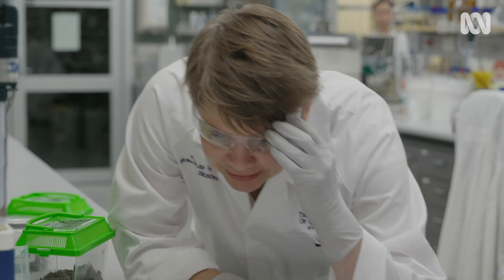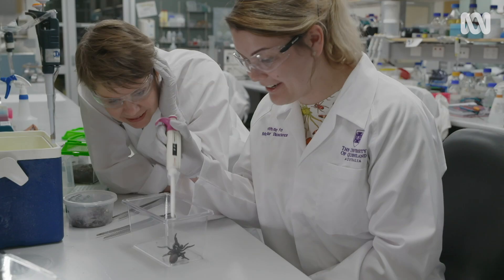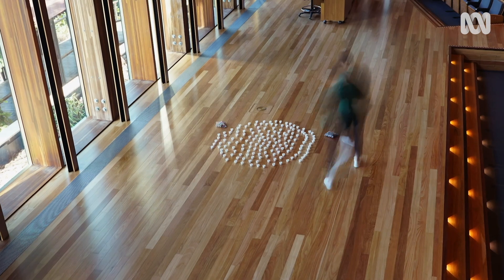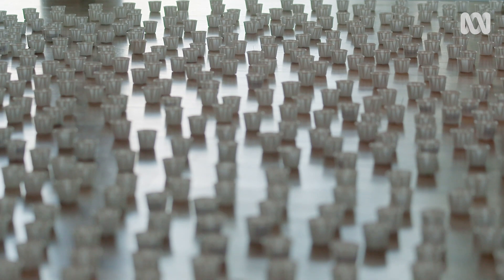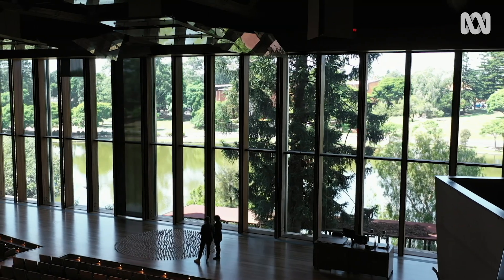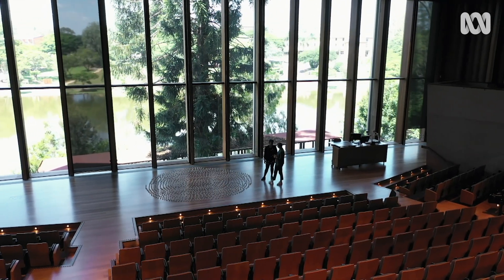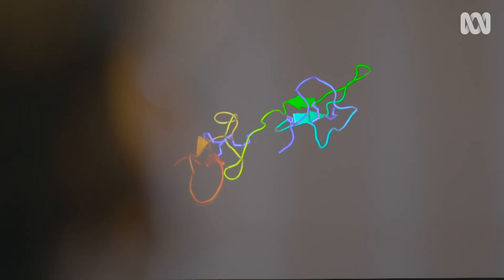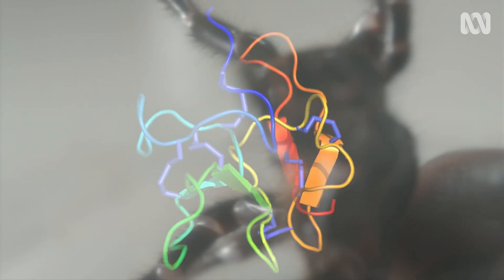Turning Deadly Venom Into Lifesaving Drugs | Catalyst | ABC Science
Australian funnel-web spiders are among the most deadly arachnids in the world. But within the deadly cocktail of their venom, lies a potential pharmacy of drugs that could save your life.

This is an excerpt from the Australian documentary series, Catalyst - Kill Or Cure? The Story of Venom.